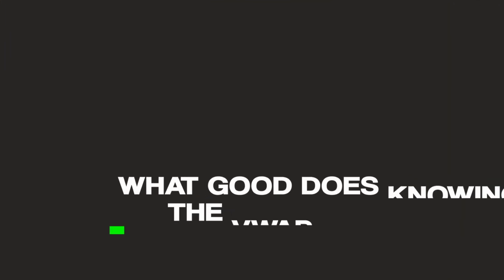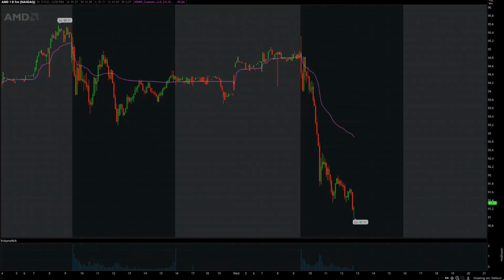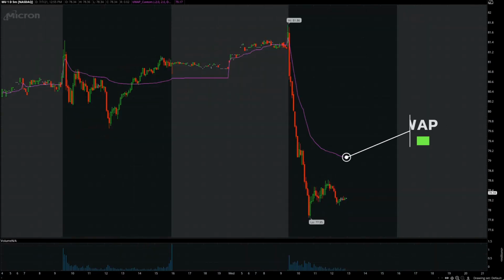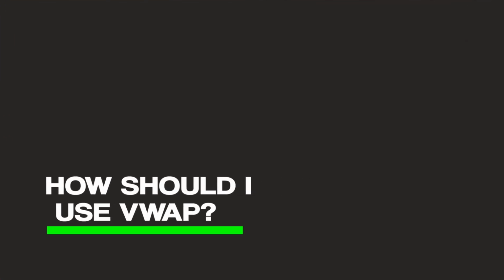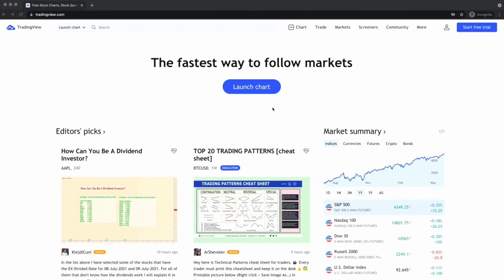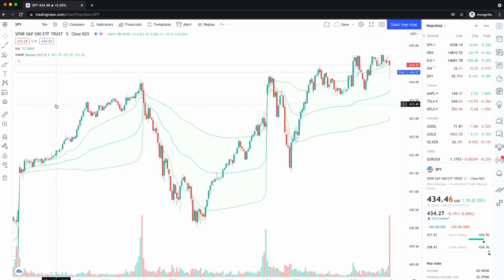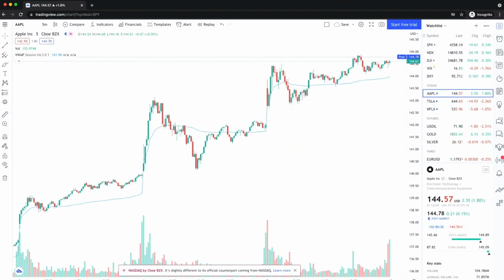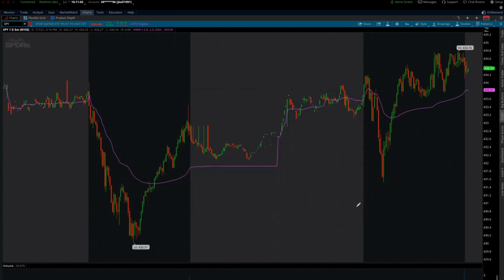How To Use VWAP To Day Trade | How To Set Up VWAP*